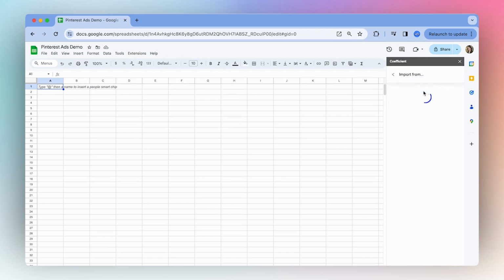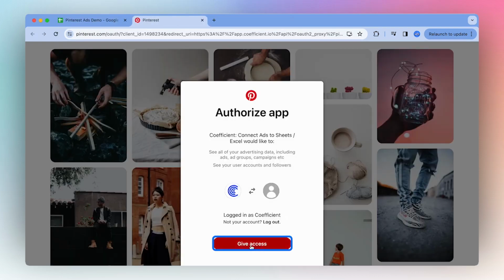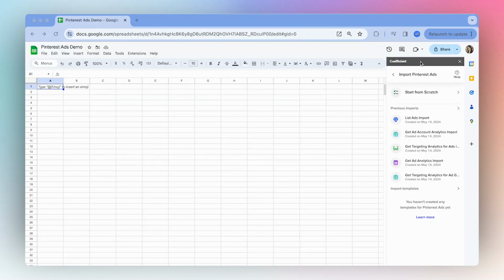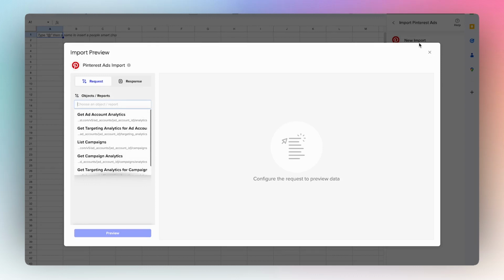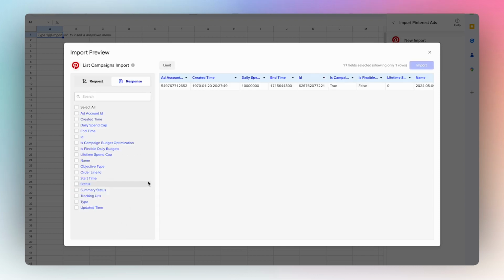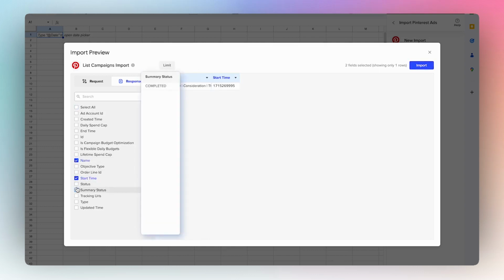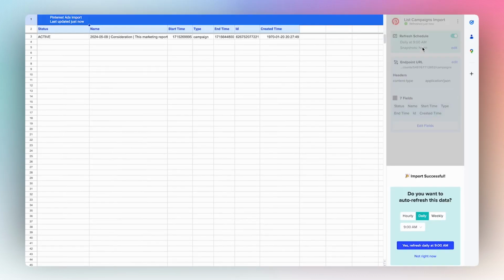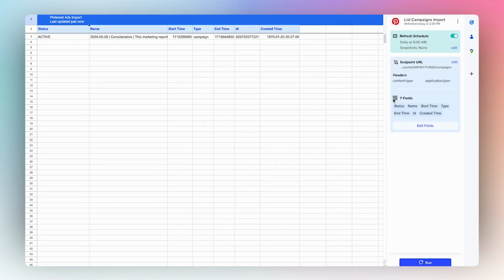How to Connect Pinterest Ads to Google Sheets or Excel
Connect Pinterest Ads to Google Sheets or Excel with Coefficient in under a minute.

Transform your spreadsheet into a live canvas for your Pinterest Ads data in just a few minutes. Pulling data from Pinterest Ads manually? You can automate that and so much more.

Want to learn more about what you can do when you connect Pinterest Ads with your spreadsheet?